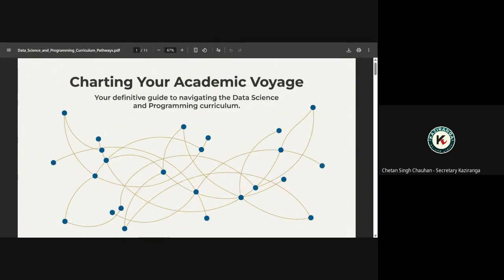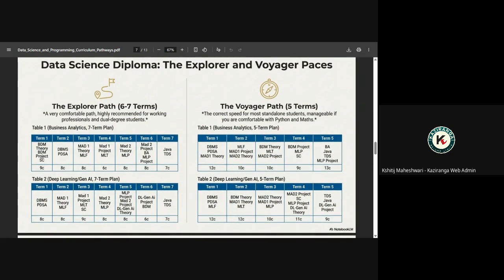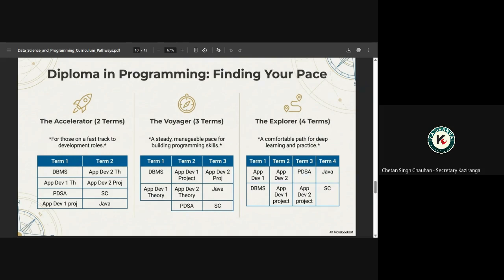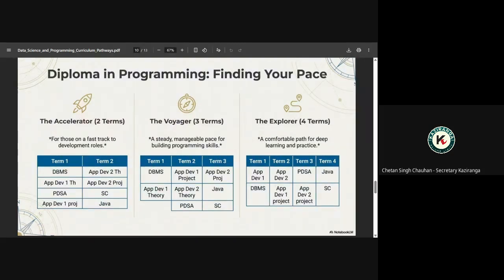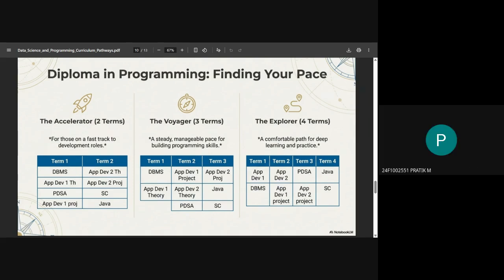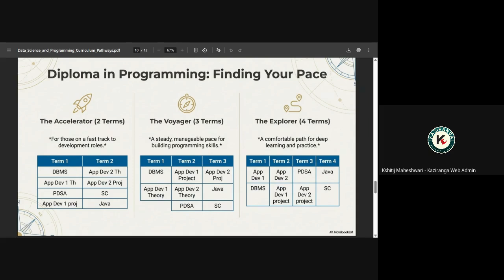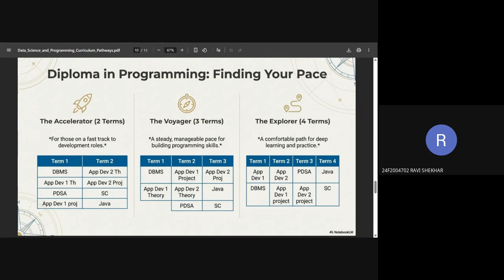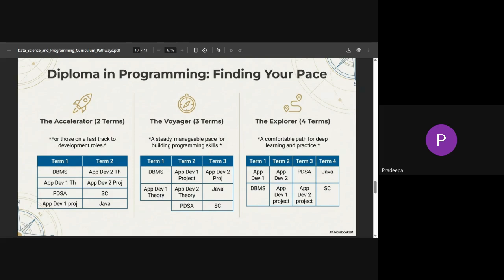Course Selection Guidance Session | Jan Term 2026